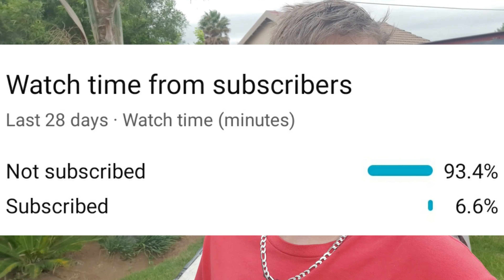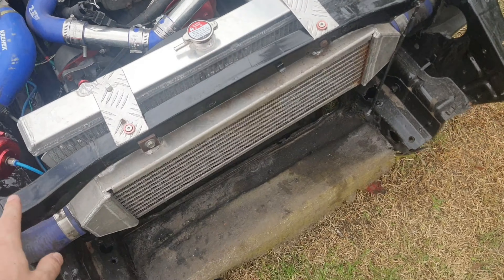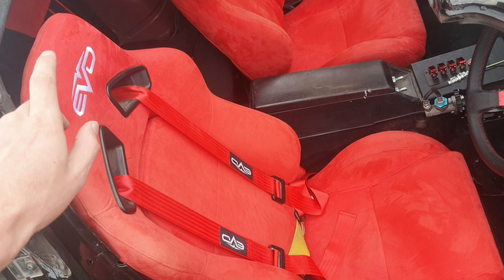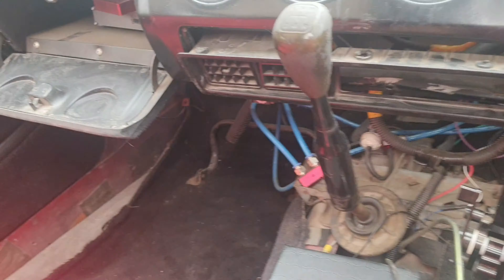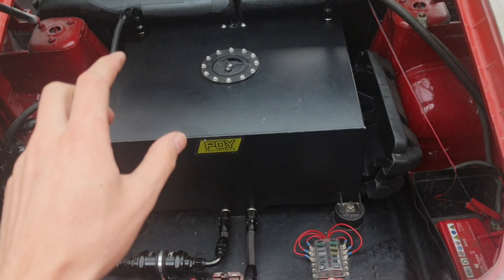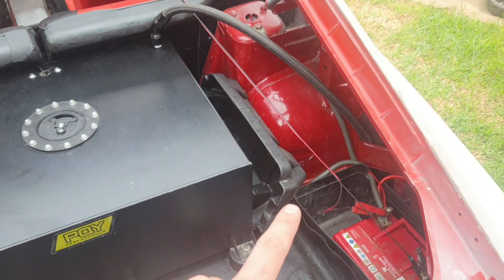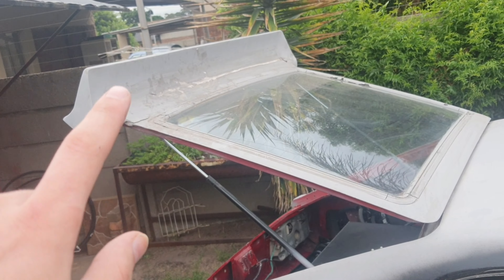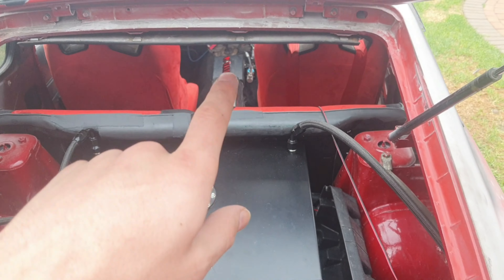Walkthrough of my Nissan 280ZX powered FJ20ET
Good day all This is Vicus here, So I Decided to make this video of my Nissan 280zx just to Show you guys how things have evolved since I bought the car, but she is still far from finished as I still have a lot of work to do, but here is a preview of what she looks like now

As you remembered we traded the Mercedes c180 Compressor with a Ford Barra engine for this 280zx, it was in a pretty terrible shape, but its all busy changing

So the first focus points on the car where that the car needed a dyno due to the engine misfiring and running Lean/Rich, First problems i encountered was that the fuel system was not correct, so I went and rebuild the whole fuel system, when we went back to the Dyno we encountered another problem, you guest it, the fuel pressure regulator needed to be replaced with an adjustable Regulator

But then the Lock down started and i could not take my car anywhere, so I decided to support some local companies and bought parts of their online sites, this was my perfect opportunity to do with what money I had

So I then started by redoing the cluster gauges, all the gauges have been purchased by Autostyle & GangR, after the gauges have been installed i then build mounting brackets for the new Racing seats and Harness, with some cleaning in between as well

From there we moved to the engine bay, I removed the engine, repainted the engine bay and the Engine as well, all was Beautiful when I Installed the engine once and for all

Upon Installation of the engine I noticed that the radiator is going bad so i have ordered and fitted a new aluminum S13 Radiator that fir perfect, with some modifications of course, and some really bad plumbing but all works well

From there there was only a few minor thing that had been done and a lot of cleaning to do, as the things that is left to do is Really expensive so i am saving up to do it, all good things happen in time

But here is much more to be done on my Nissan 280ZX FJ20ET